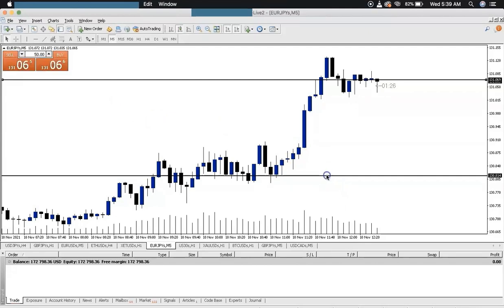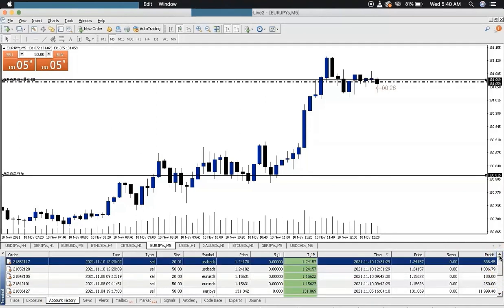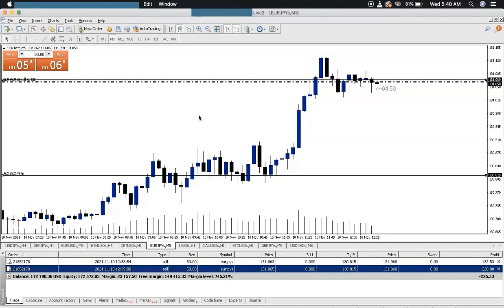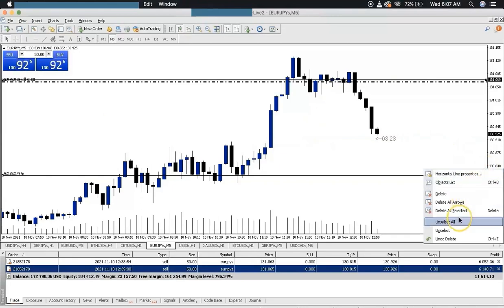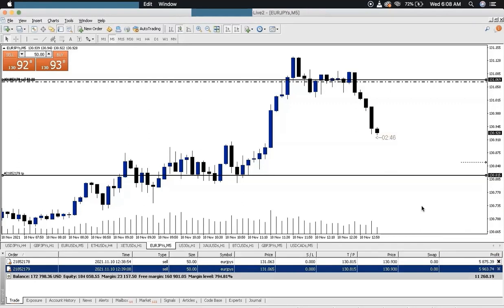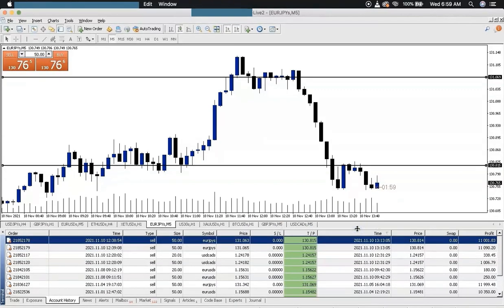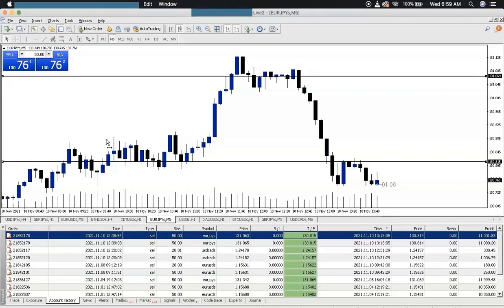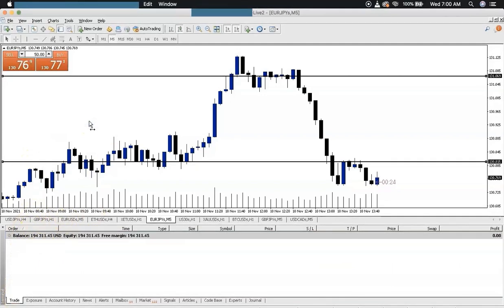HOW TO MAKE $22,000 IN LESS THAN 2 HOURS SCALPING THE FOREX MARKET LIKE THE TOP 5%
Staying consistent and making profits trading is easy, keeping trading simple is the most efficient way to make money in any market.
Send messages to ask about my trading system, signals, copying my trades and myfbook